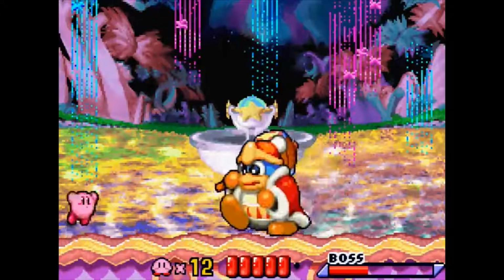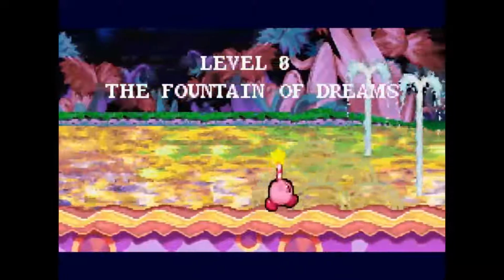Let's Play Kirby: Nightmare in Dreamland! | Part 10: All Nightmare Long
Reach for the sky, King DeDeDe, because your time is up! Hands where I can see 'em, and no one will get hurt too much. We conclude Kirby's quest to restore the Fountain of Dreams (Which I conveniently glossed over) in this thrilling conclusion!